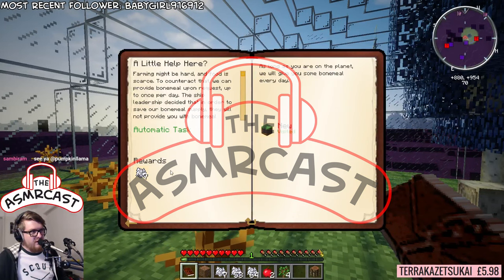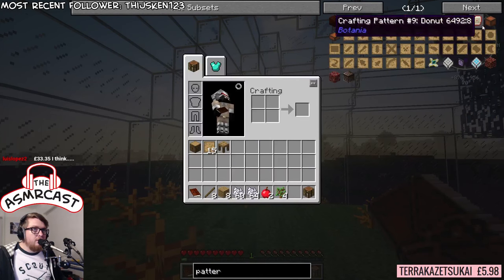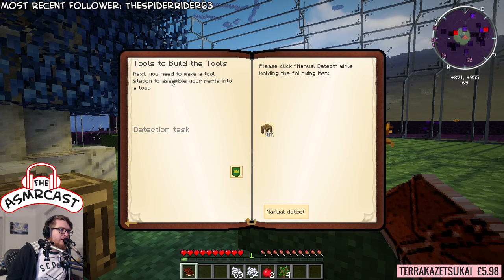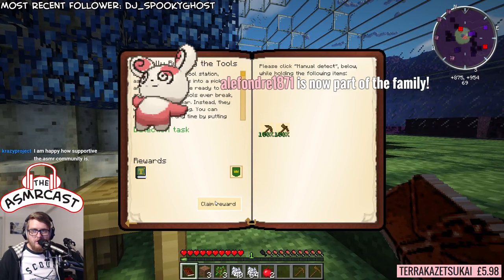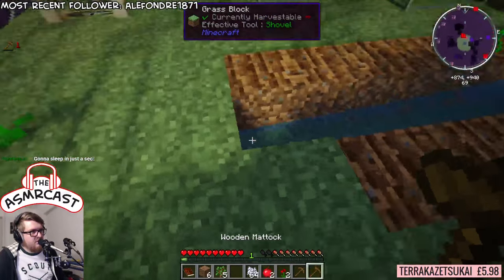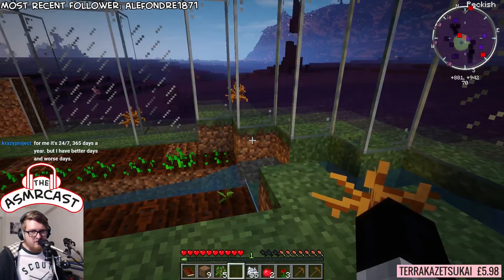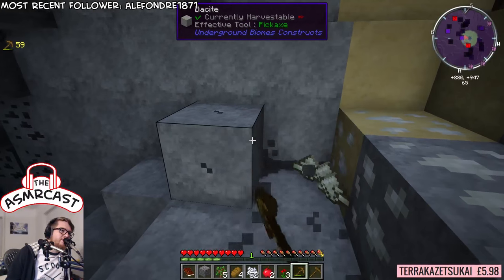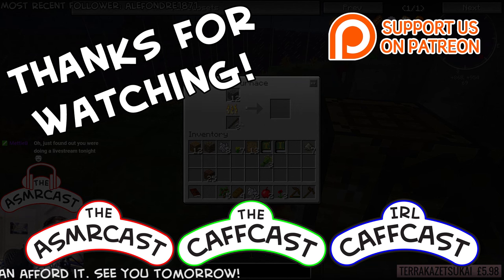ASMR Gaming: Minecraft Blightfall (Binaural 3D) - Tools and Bread! #2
Welcome to ASMR Minecraft Blightfall. You asked for it so it's back! We are checking out a custom modpack with quests, objectives and a storyline whilst we tingle our way to glory. Care to join me?

Blightfall is a combination modpack and adventure map about surviving on an alien planet. It uses magic mods and tech mods to create a novel gameplay experience. Can you survive on a world completely covered by Thaumcraft taint?